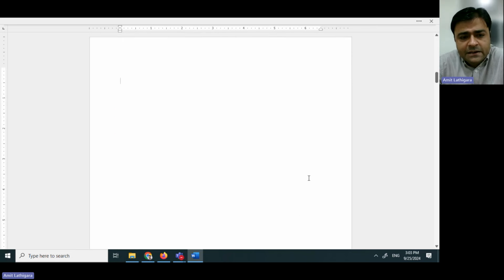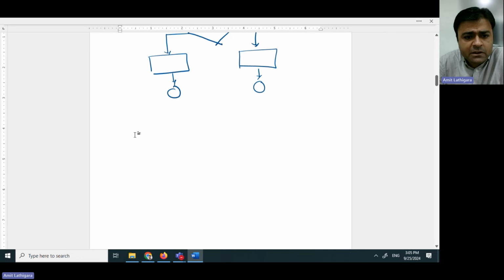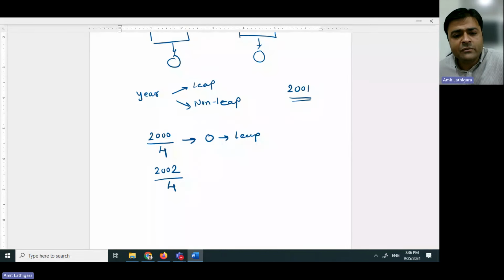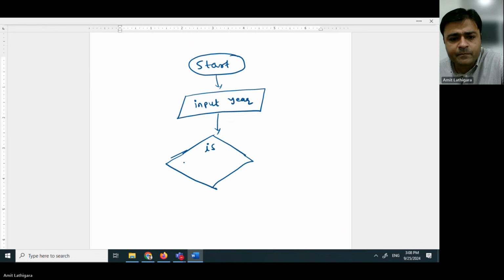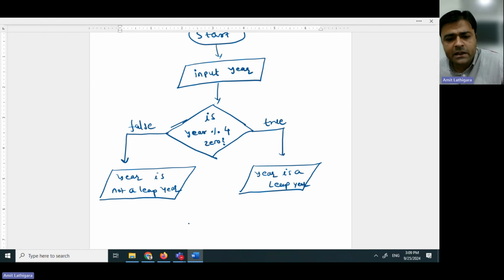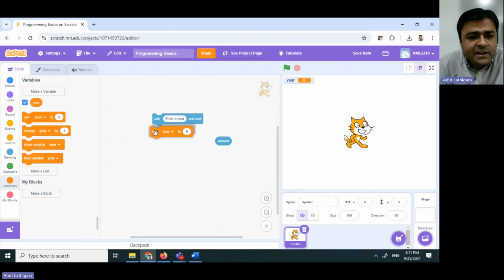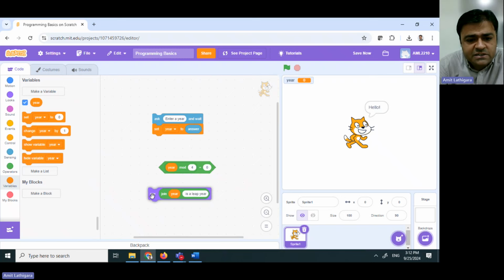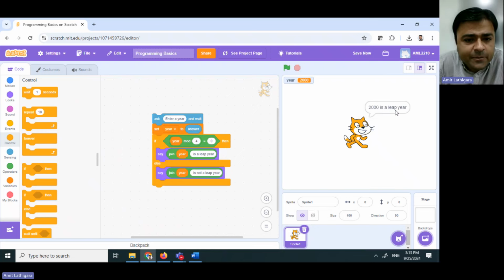Condition in Program - Part 2 (if .. else)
This video highlights use of condition in computer program. Demonstration of what if condition is true and what if condition is false are highlighted.